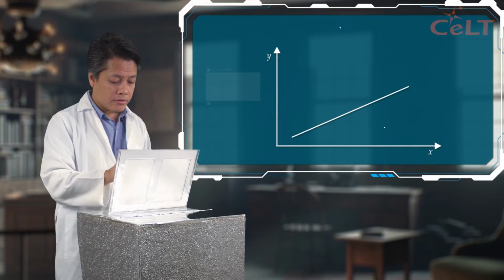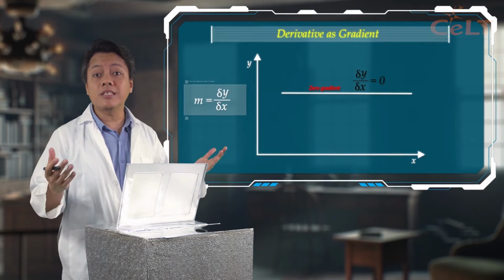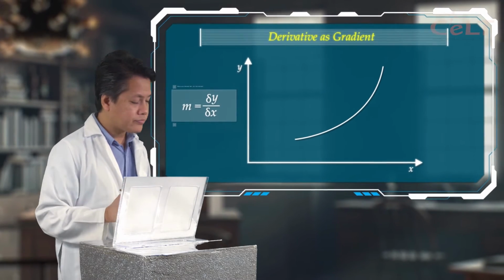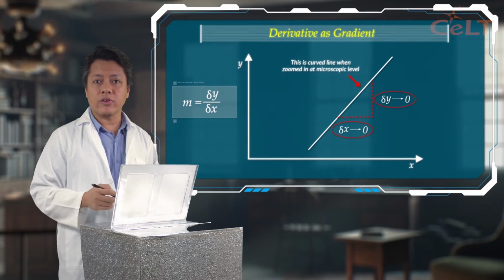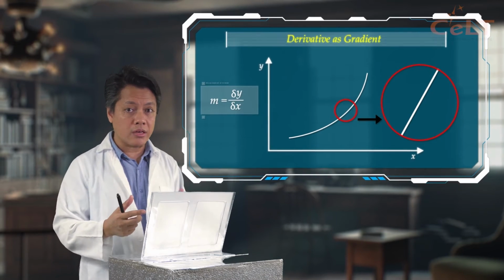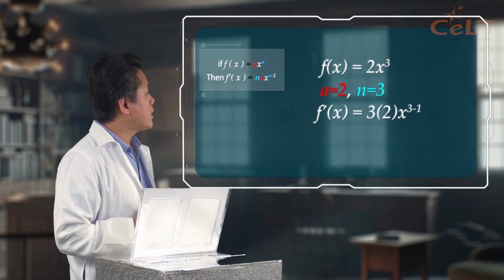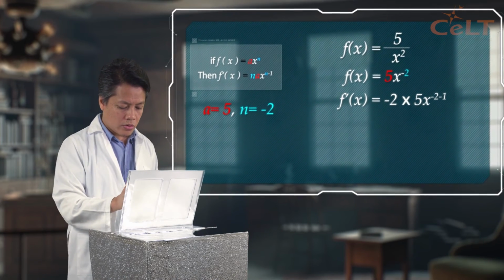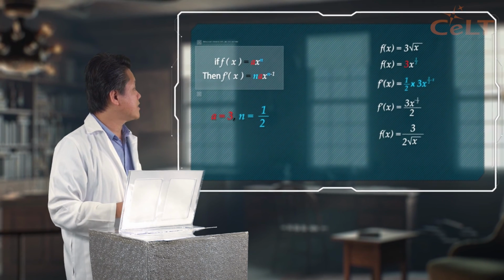Calculation Chapter 15 Basic Differentiation